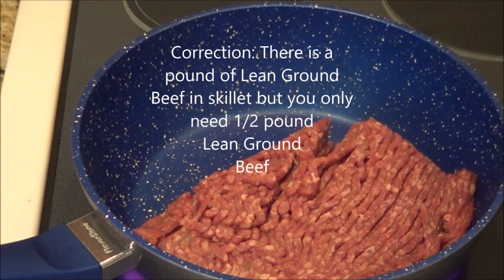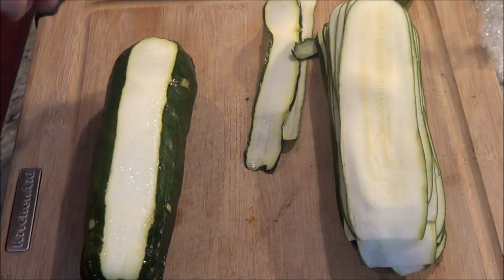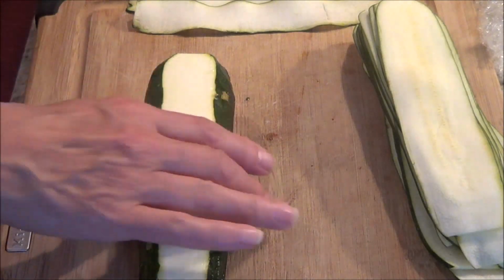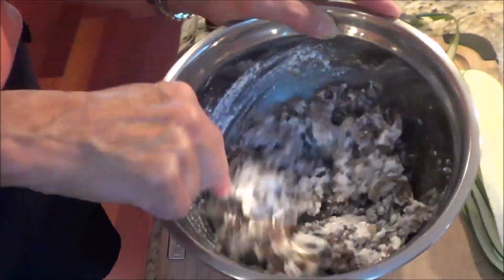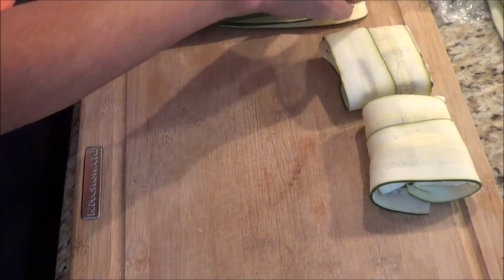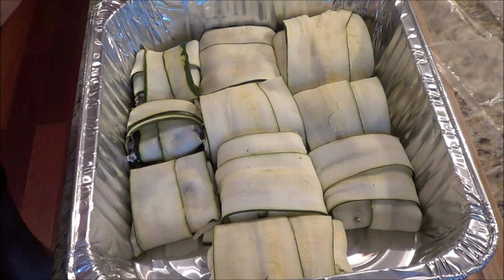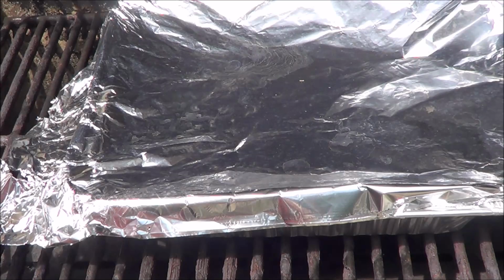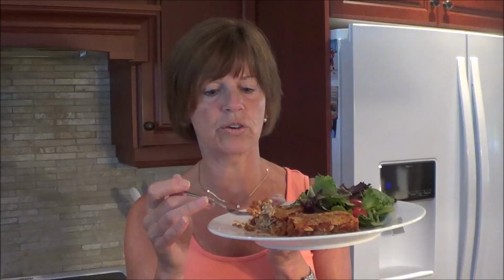Low Carb Ravioli Lasagna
Low Carb Zucchini, Ravioli ? I'm not sure what to call this amazing recipe, it is so delisious. To think there are no noodles other than zucchini made into noodles.